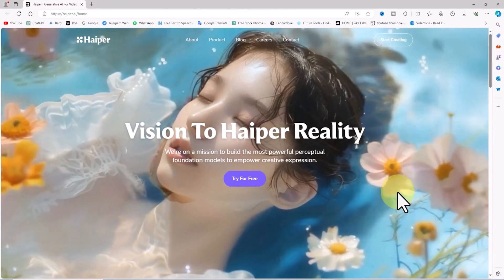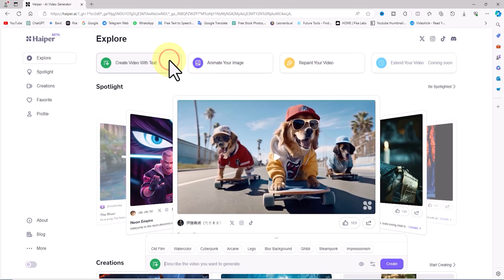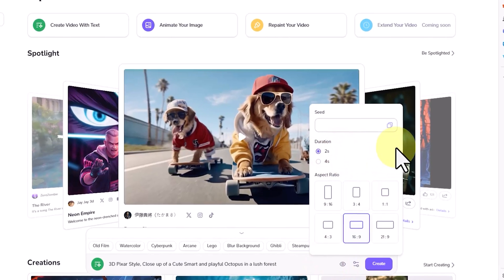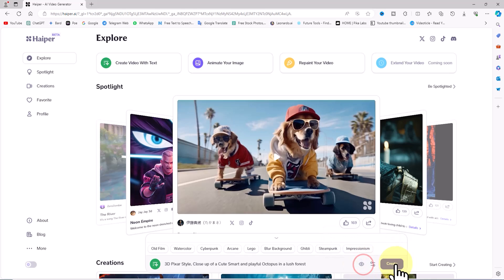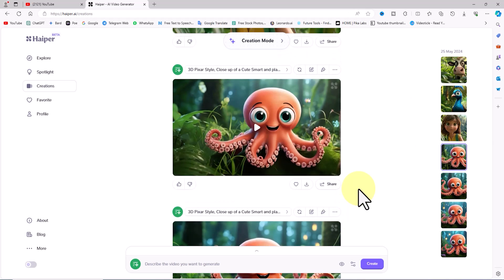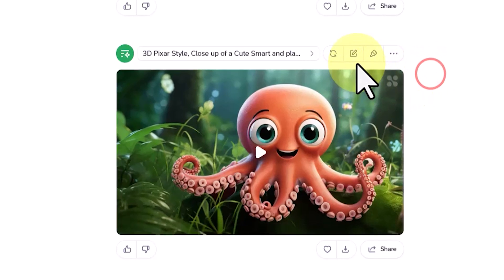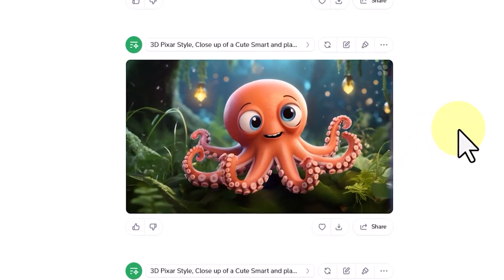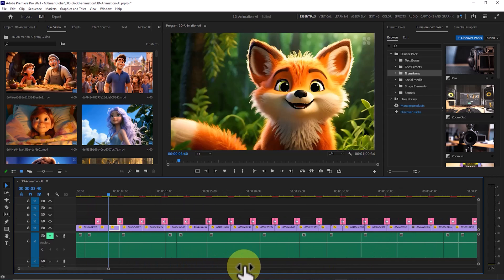Convert Text to Animation With AI - NEW Text To Video AI & 3D Animation Generator - AI Tutorial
Learn how to use a new AI video/Animation generator with text-to-video capabilities to create stunning 3D animated videos. In this tutorial, I will show you how to convert text into stunning 3D animations absolutely FREE and without limitation! With this capability, you can breathe life into your ideas. This AI can be used to create films, documentaries, or 3D animations to tell your story. You can also create compelling and persuasive promotional videos to captivate your audience. This tool enables you to produce engaging and high-quality tutorials that help your students learn more effectively. As a content creator, you can leverage this AI to create entertaining videos for YouTube, Instagram, TikTok, and other platforms. Creating 3D animations from scratch can be time-consuming and expensive. This AI can help you save both time and money by automating the video creation process.

Join me for the rest of this tutorial to get familiar with the text-to-video AI workflow step-by-step. Try it today and unlock your Animation potential